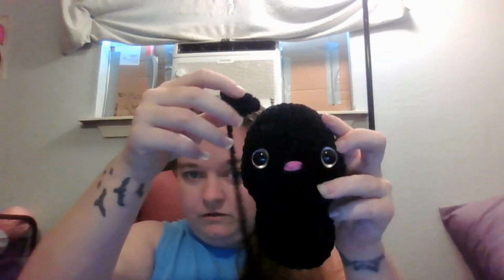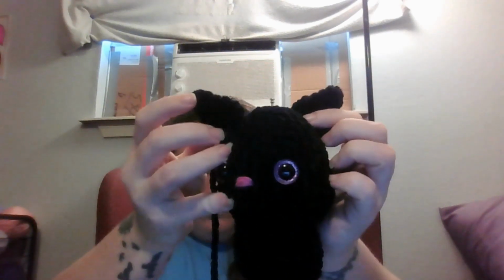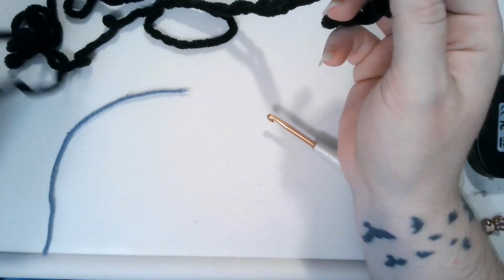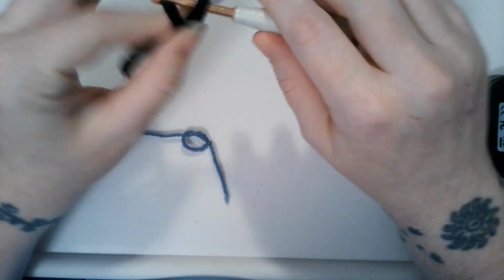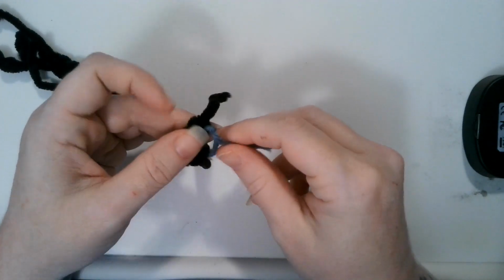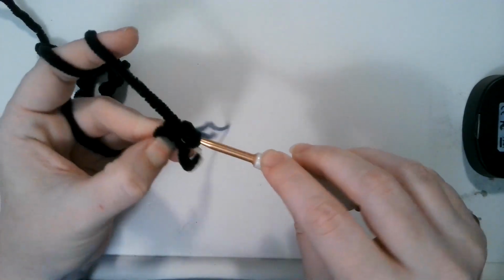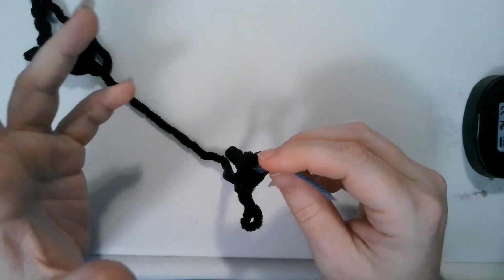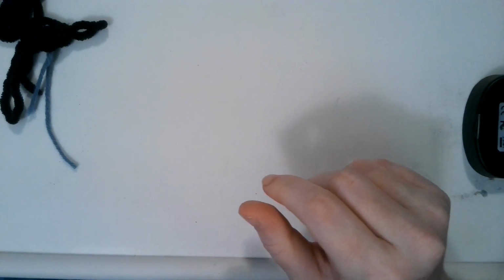How To Make a Magic Ring Using Fluffy Yarn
~~~Wish Lists~~~
🎁 Kiwi's Amazon Wishlist

Adrian Canfield
Kiwi's Crochet Corner
3225 Post Oak Rd.